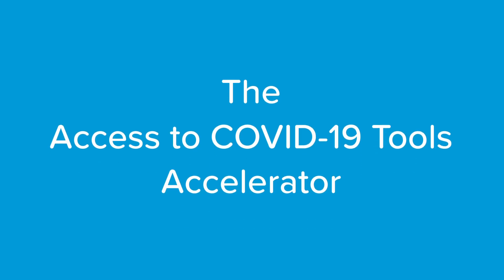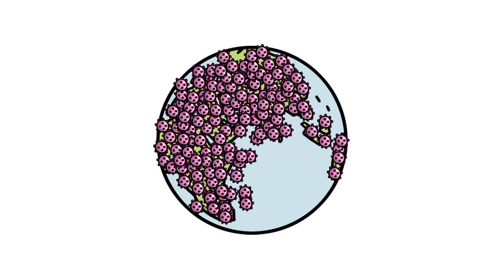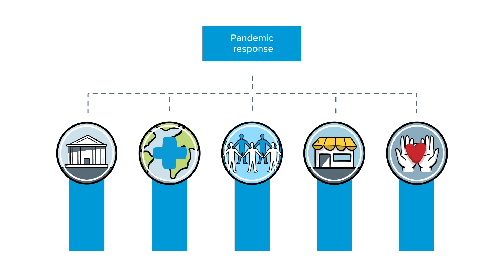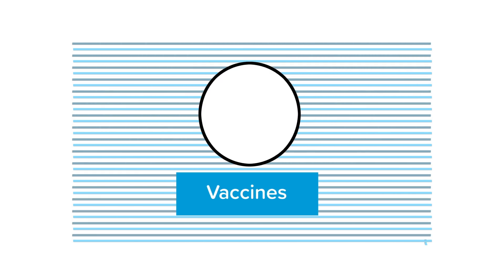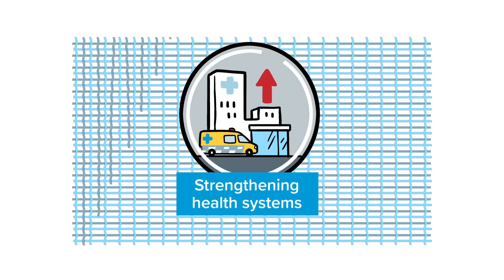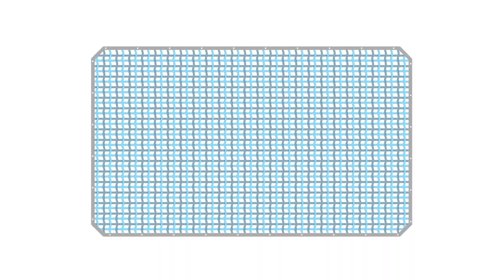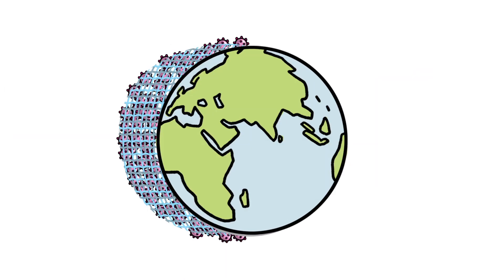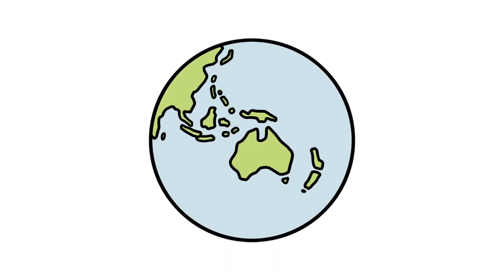A Global Collaboration to Equitable Access to New COVID-19 diagnostics, therapeutics and vaccines.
The ACT-Accelerator brings together leaders of governments, global health organizations, businesses and philanthropies in a united response against COVID-19.
 A Global Collaboration to Accelerate the Development, Production and Equitable Access to New COVID-19 diagnostics, therapeutics and vaccines.